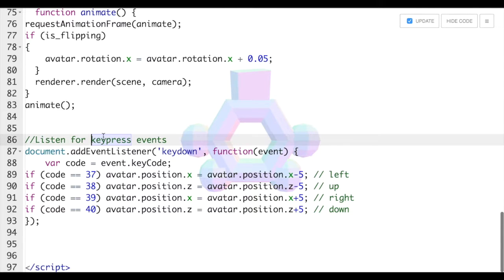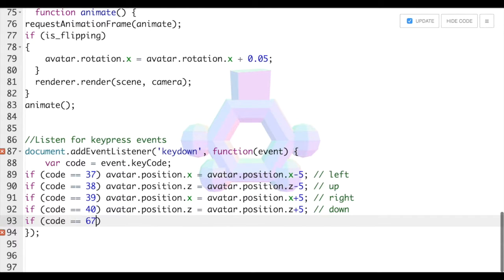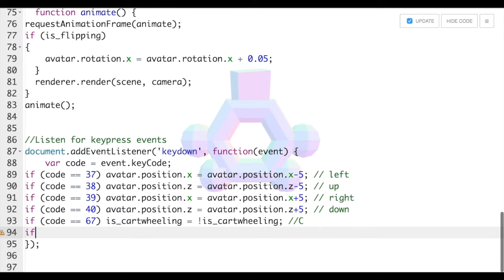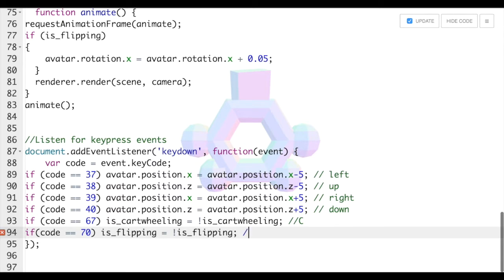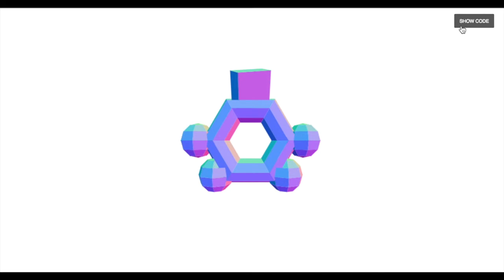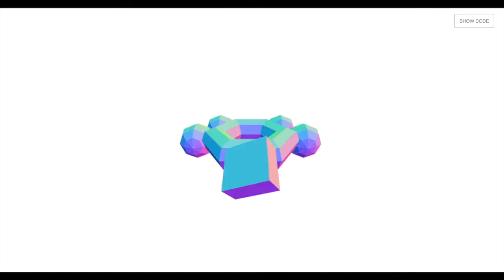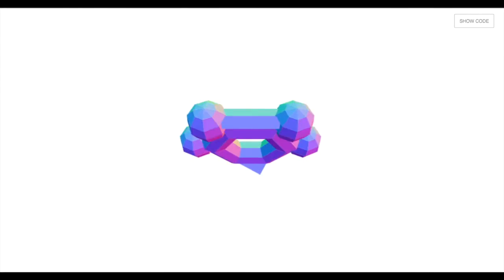Start & Stop Animation - ICE Code Editor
Tutorial for javascript class